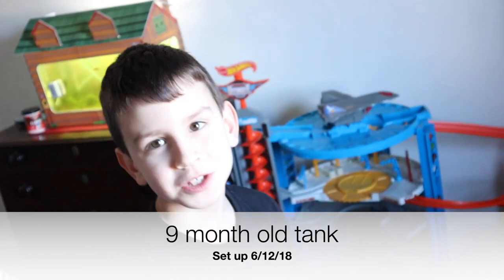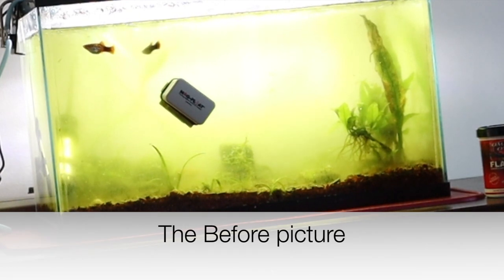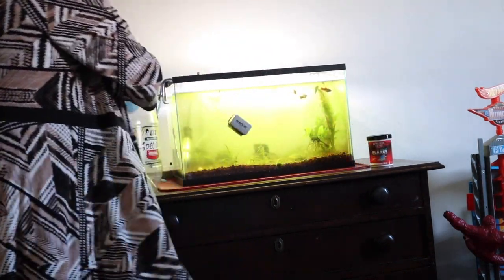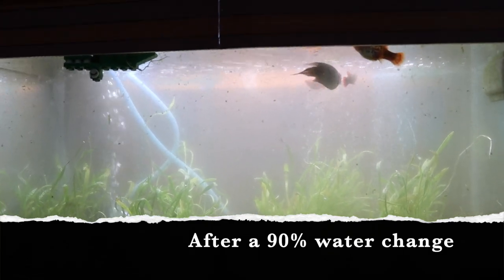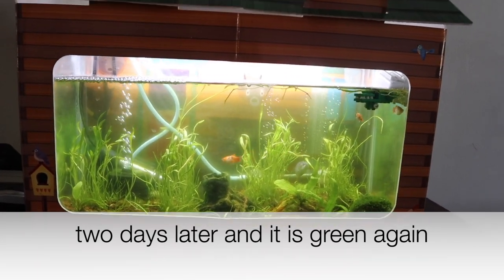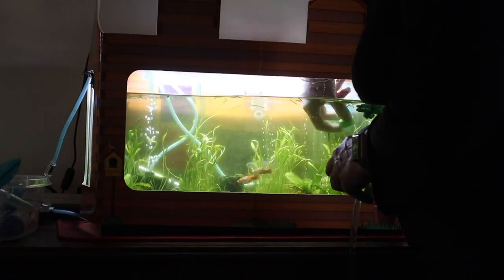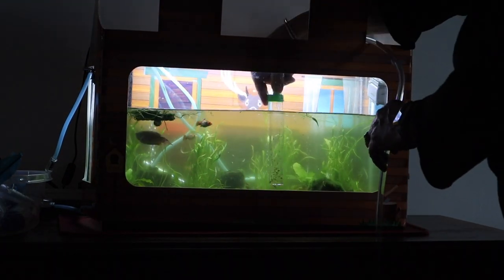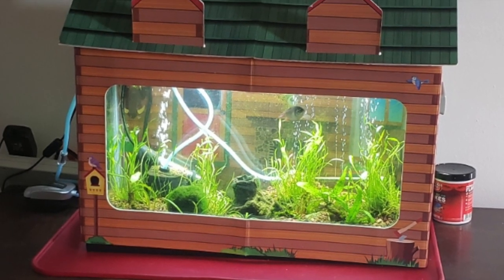Green Water In The Fish Tank, I Quit!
Green Water In The Fish Tank, I quit. I can't even see my fish!!

Don't give up Calvin, I failed you. We will figure this out and fix it!

SuzyQue